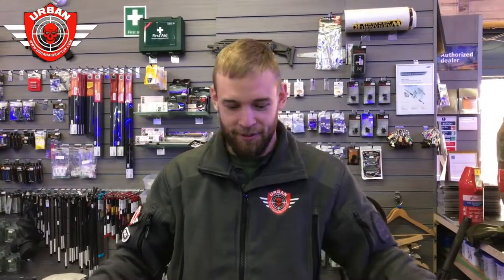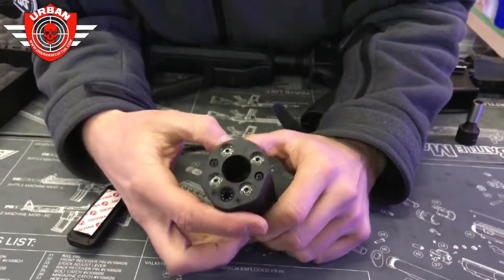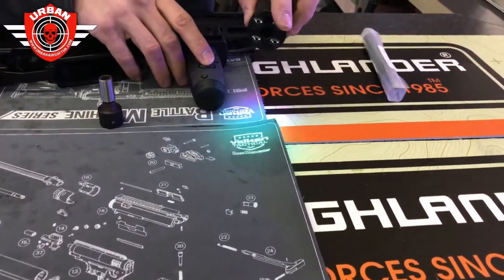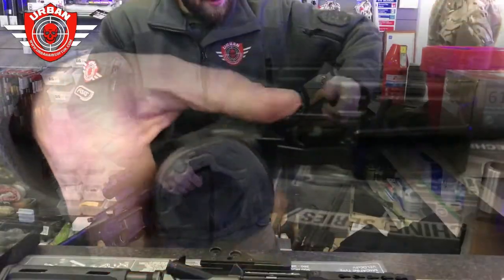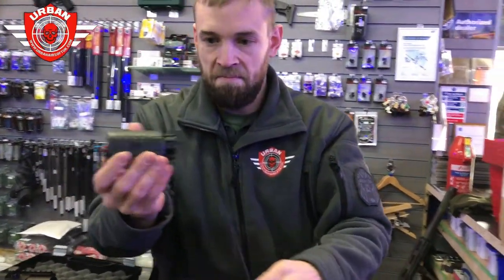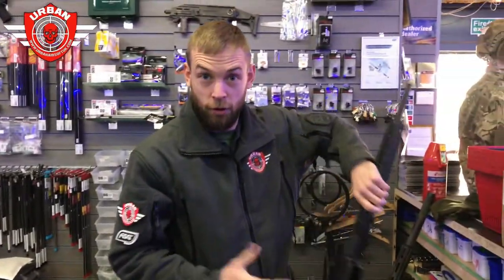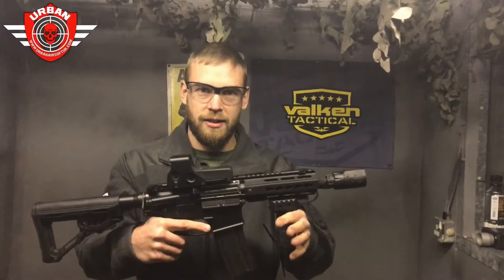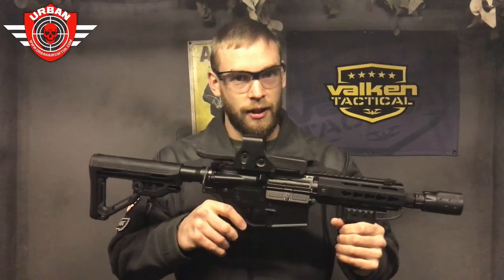Laser Led - Comprehensive Review By Urban Airsoft Mega Store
A Comprehensive review of the Laser Led lighting systems.

All products featured are available in Black or Tan and are available